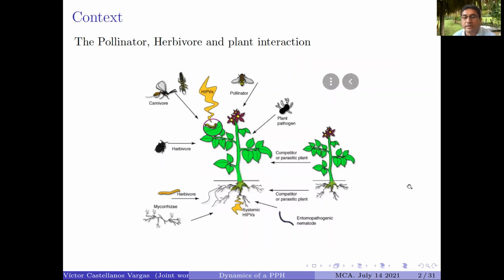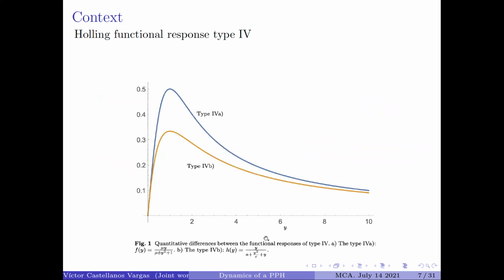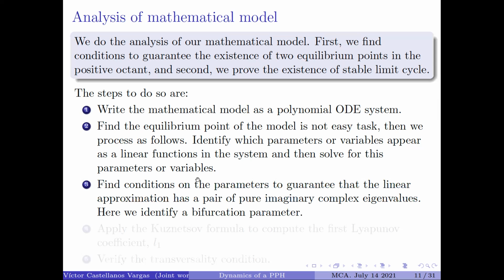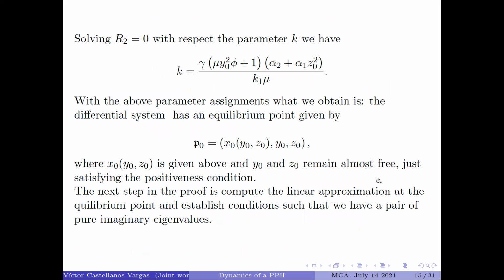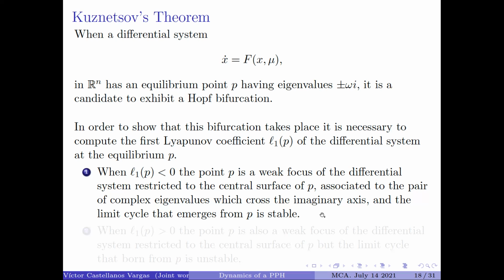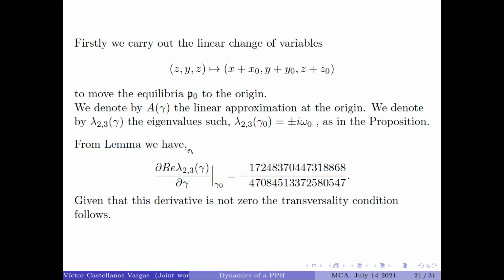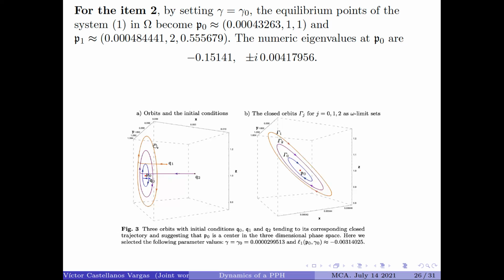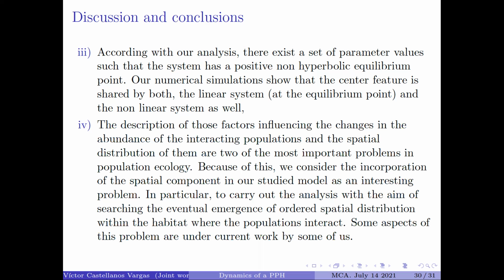Dynamics of a pollinator, plant and herbivore populations Victor Castellanos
We carried out the analysis of a three-dimensional ODE nonlinear autonomous system which is derived with the aim of describing the interaction between three populations. These take the form of two mutualistic (pollinators and plants) and a third population (herbivores) is introduced. This one is feeded by consuming plants which, in turn, damages the pollinators population too by reducing the rate of visits (to plants) behalf the pollinators. The specific type of interactions between the populations are described by two types of functional responses of type IV. The main result is the proof of the existence of an attracting limit cycle for the ODE system. This emerges from a supercritical Hopf bifurcation. Its existence is proved by using the Hopf-Andronov bifurcation theorem and its stability is proved by using the first Lyapunov coefficient. In addition of the analysis, a series of numerical simulations are carried out on the full ODE system.

Joint work with Faustino Sánchez-Gardu\~no (Universidad Nacional Autónoma de México, México) and Miguel Angel Dela-Rosa (Universidad Juárez Autónoma de Tabasco-CONACYT, México).